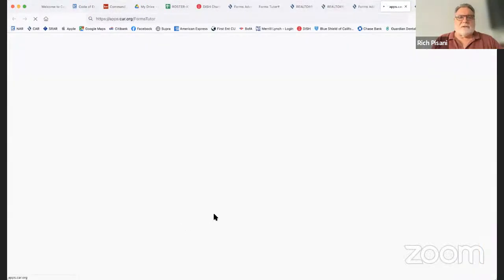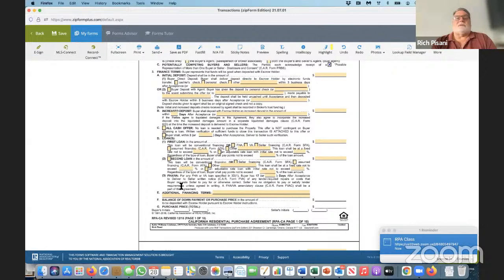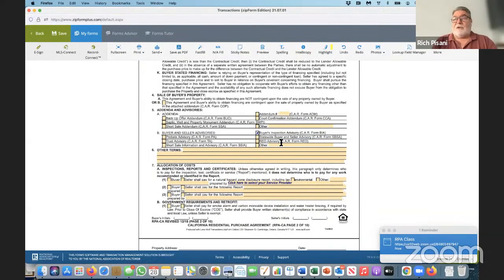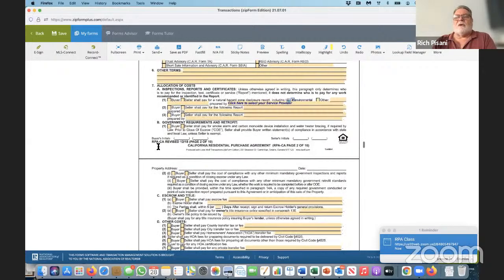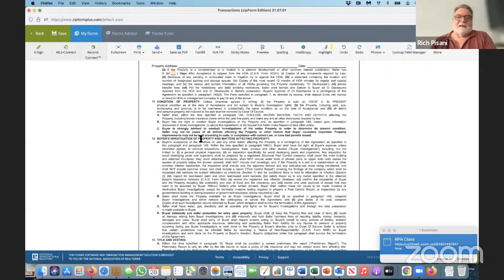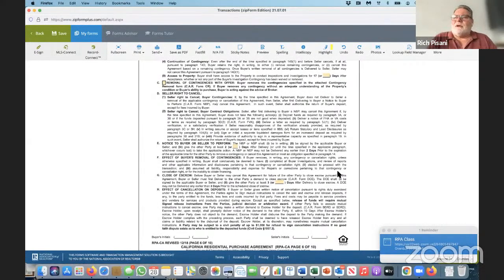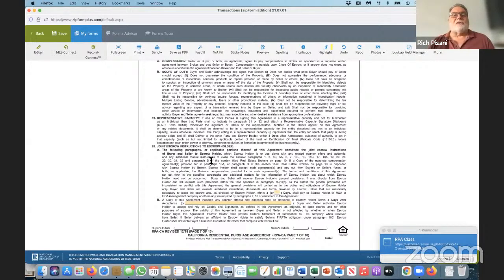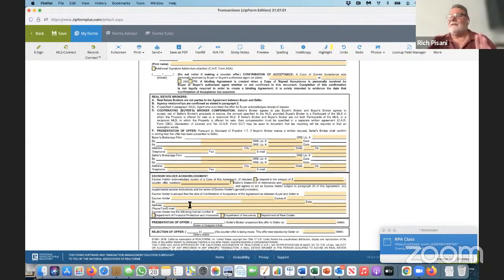Everything you need to know about the RPA with Rich Pisani